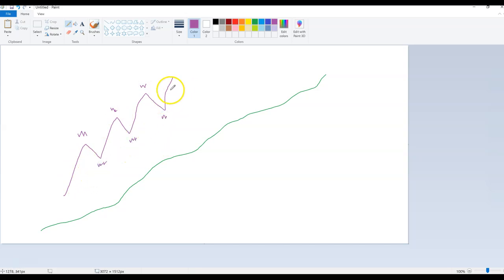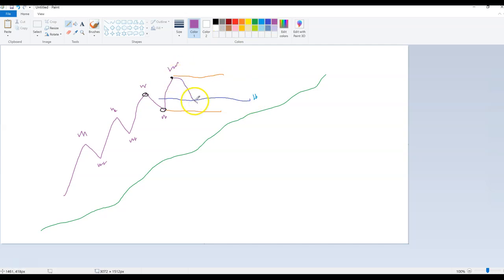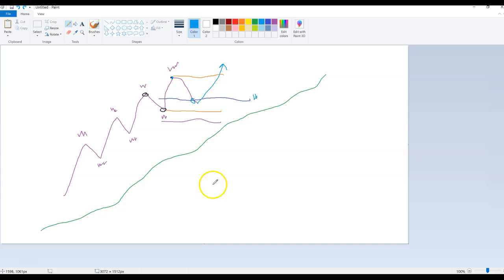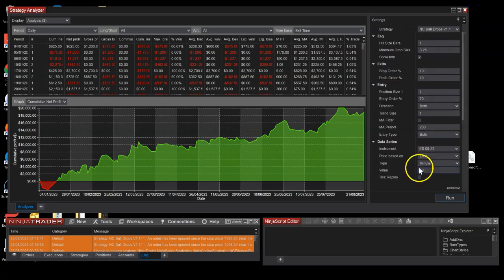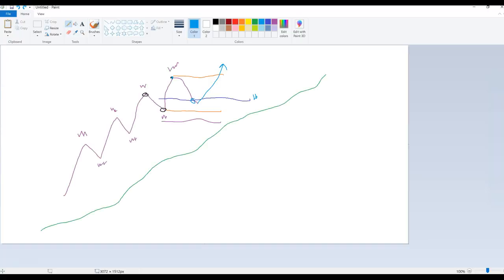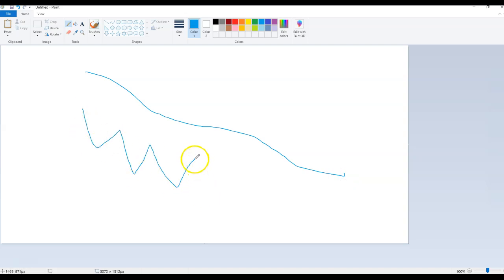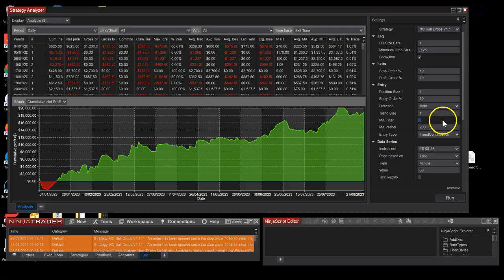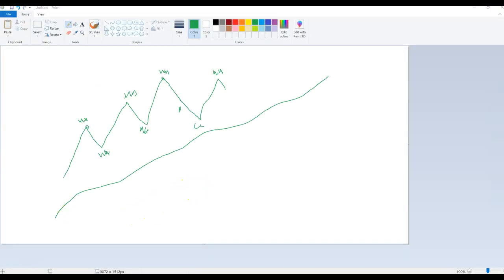NinjaTrader Ball Drop Set Ups Logic Review | Strategy Analysis & Guide | NinjaCoding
Welcome to NinjaCoding! In this video, we review the logic behind the Ball Drop Set Ups for NinjaTrader. This unique strategy is designed to help traders identify precise entry and exit points based on specific market conditions. Join us as we explore the setup, logic, and practical applications of the Ball Drop Set Ups strategy to enhance your trading performance.

00:00 Introduction

Overview of the video's objective: reviewing the Ball Drop Set Ups logic for NinjaTrader.
Explanation of the importance of understanding strategy logic in trading.
01:30 Understanding Ball Drop Set Ups

Introduction to the Ball Drop Set Ups strategy and its significance in trading.
Overview of the key concepts and logic behind the strategy.
02:15 Strategy Setup

Step-by-step walkthrough of setting up the Ball Drop Set Ups in NinjaTrader.
Configuring parameters and customization options for optimal performance.
03:30 Logic Breakdown

Detailed explanation of the logic behind the Ball Drop Set Ups.
How the strategy identifies entry and exit points based on market conditions.
04:30 Practical Applications

Exploring practical applications of the Ball Drop Set Ups strategy in different trading scenarios.
Examples of using the strategy to identify high-probability trade setups.
05:30 Tips and Best Practices

Tips and best practices for effectively using the Ball Drop Set Ups strategy.
Common pitfalls to avoid and strategies to maximize the strategy’s potential.
06:15 Conclusion

Recap of key points covered in the video.
Encouragement to explore the Ball Drop Set Ups strategy further and integrate it into your trading routine.